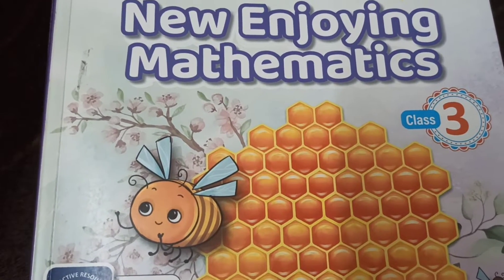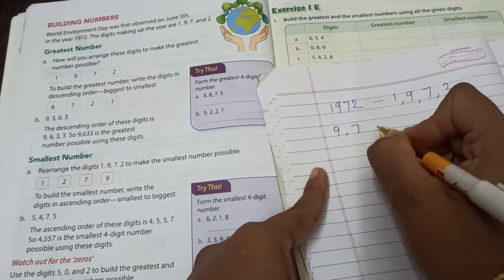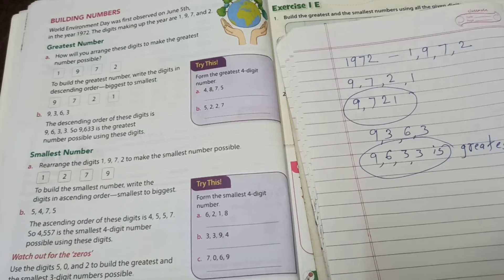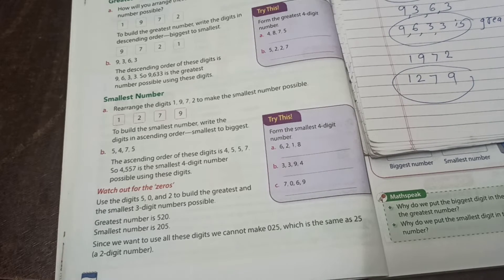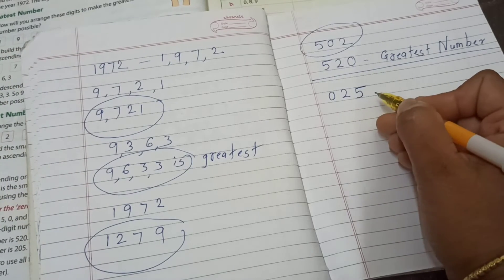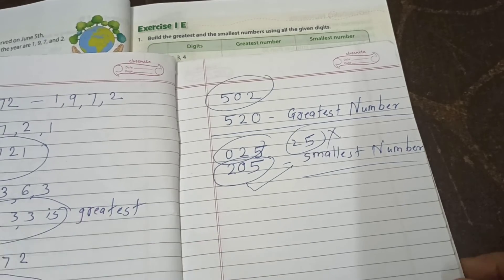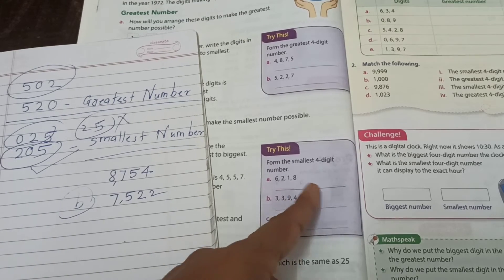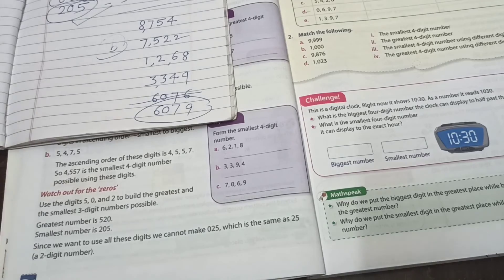class 3 maths 1. place value - Building Numbers - Greatest Number -Smallest Number